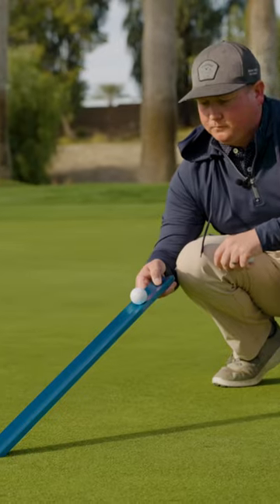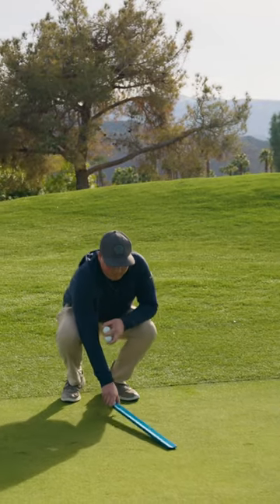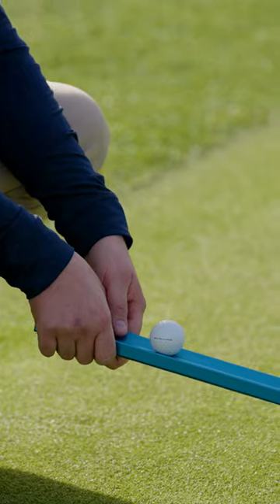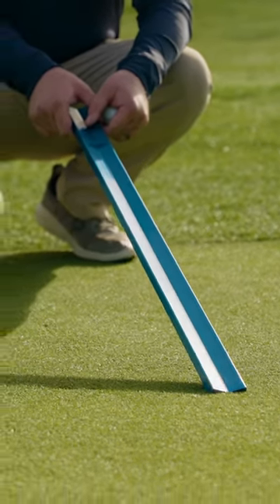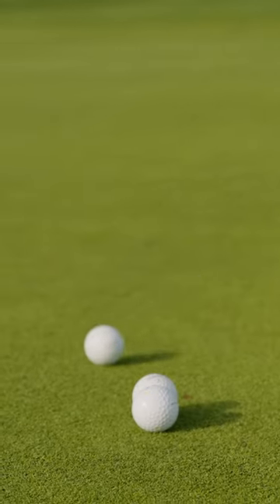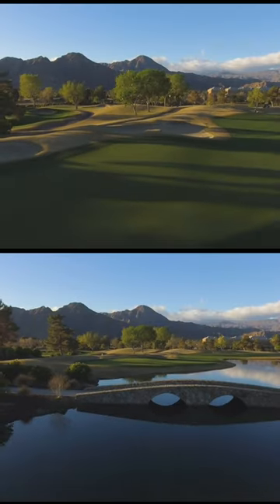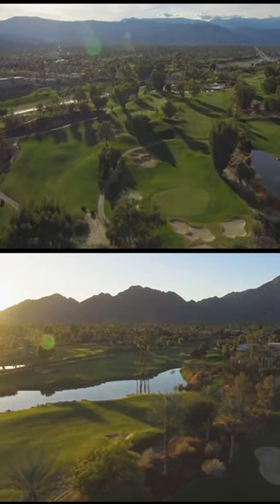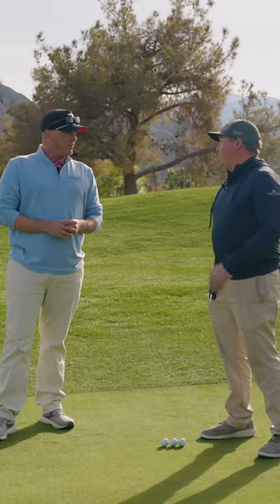How to Measure Green Speed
A golf course's superintendent measures green speed by rolling golf balls down the Stimpmeter onto a flat part of a green. How far the balls roll determines the stimp rating and how fast the greens are rolling. Nick Leitner at Indian Wells Golf Resort shows us how its' done.